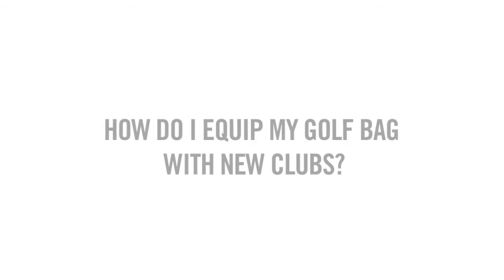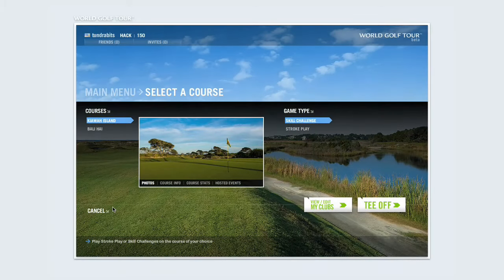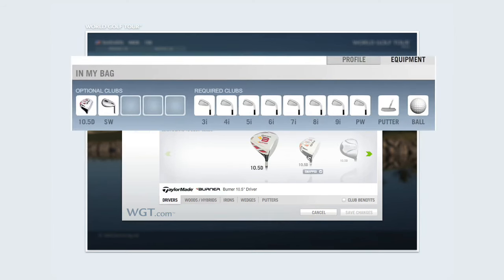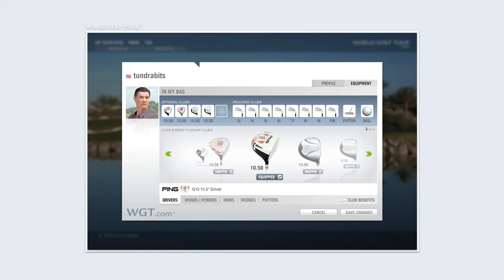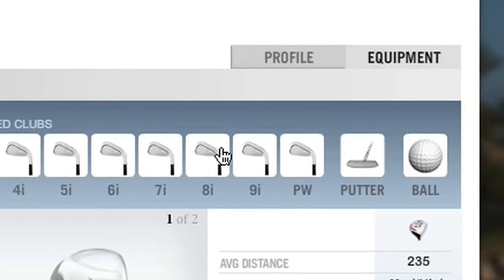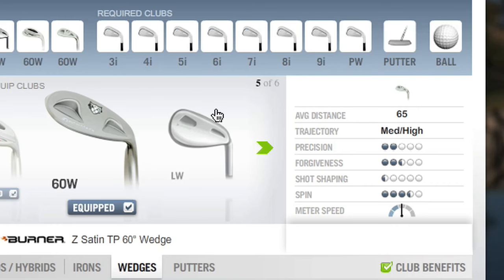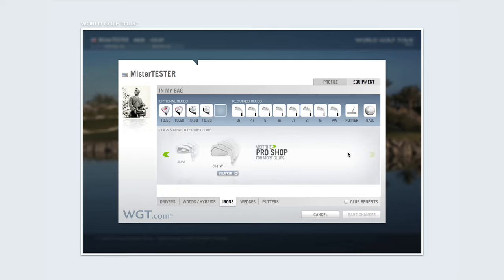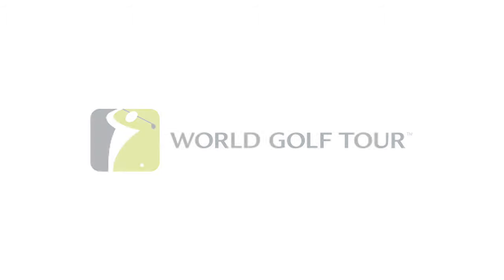How to Equip Your Golf Bag - World Golf Tour Tutorial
How do I use the clubs and balls I have just bought?

You need to equip your player with clubs and balls bought in the Pro Shop. To do this you will use the My Equipment tool within the game. To access this tool you must be logged in to the game. Click on the My Equipment option under My Settings from the Main Menu. Additionally, you can access My Equipment immediately after you purchase a club in the Pro Shop by following the links on your Purchase Confirmation page or by clicking the View/Edit Equipment button prior to teeing off. My Equipment can also be accessed in the Change Club pop-up by clicking the Club Selection button, however changes cannot be saved while a game is in progress.

Once you are in the My Equipment interface you need to "click and drag" the club or ball you would like to equip from the inventory section into the In My Bag section. Make sure you click the Save Changes button.

How do I unequip clubs and balls?

To remove a club or ball from your bag you can either "click and drag" the club icon from the In My Bag section into the Inventory section or uncheck the EQUIPPED box under your equipped item.

How do I get to the Pro Shop?

button in the main menu. Various promotions throughout the game will also open the Pro Shop. The pro shop can also be access from the Change Clubs pop-up while playing the game.